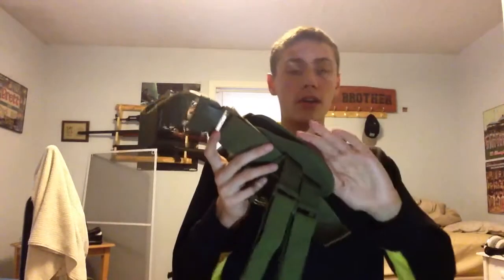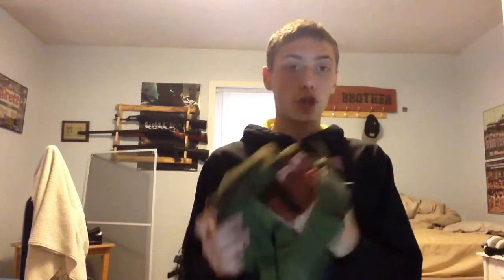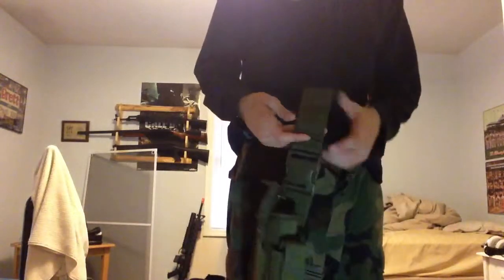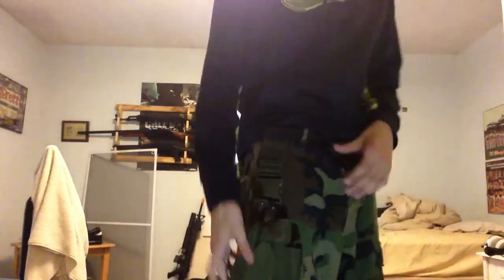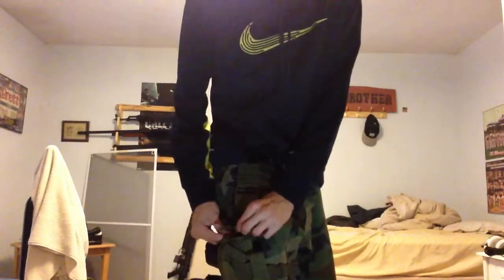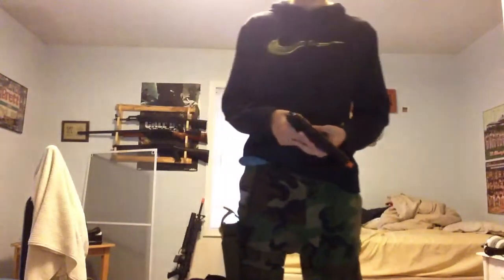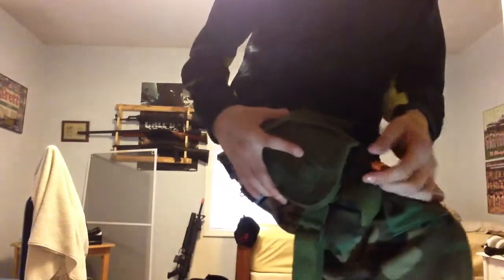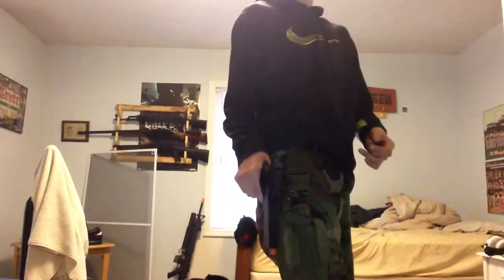Lancer Tactical 92F Drop Leg Holster Airsoft Review